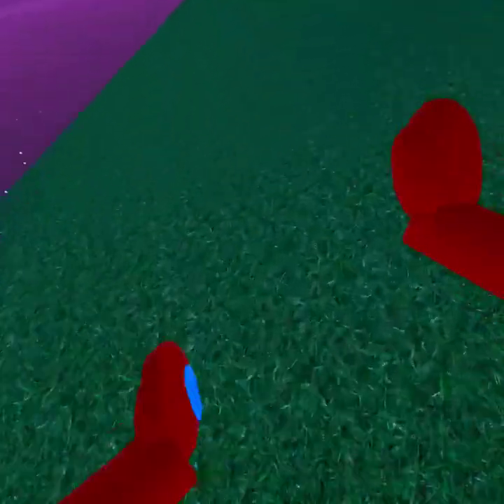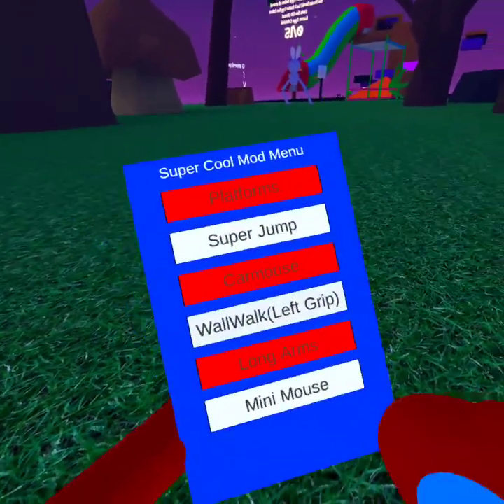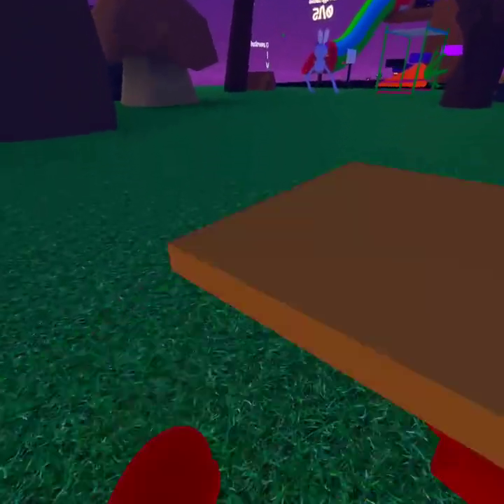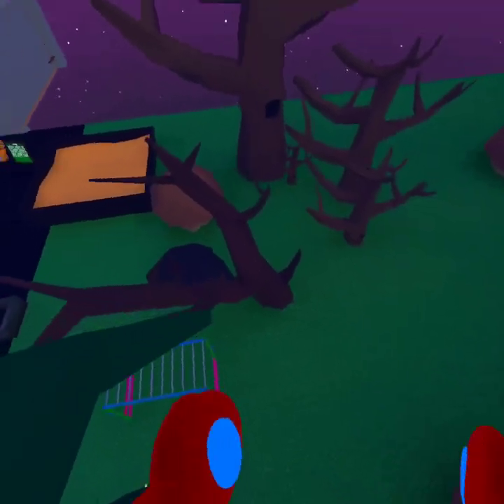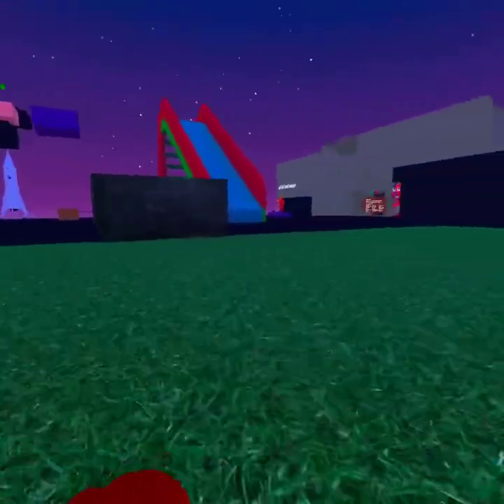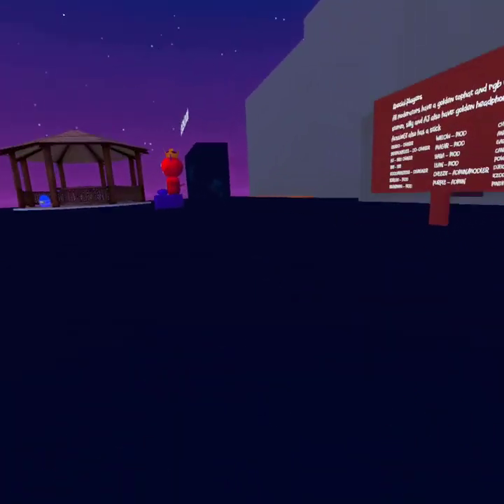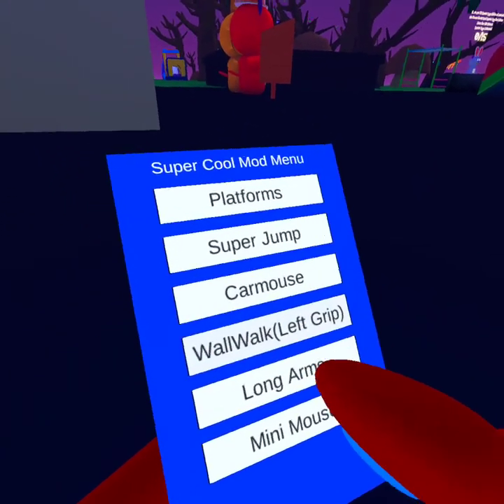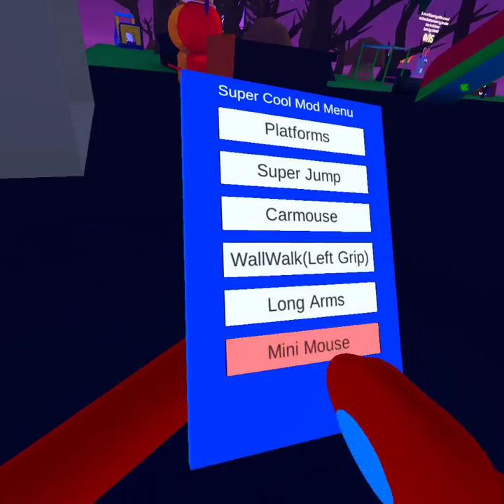Mouse Runners Mod Menu Showcase